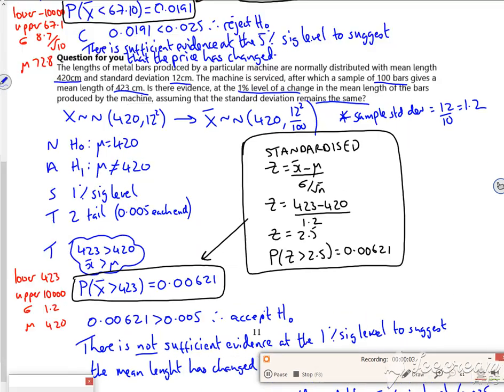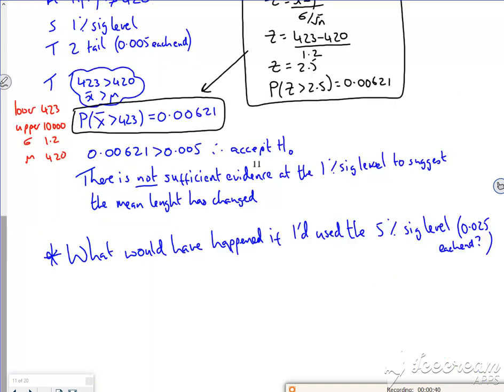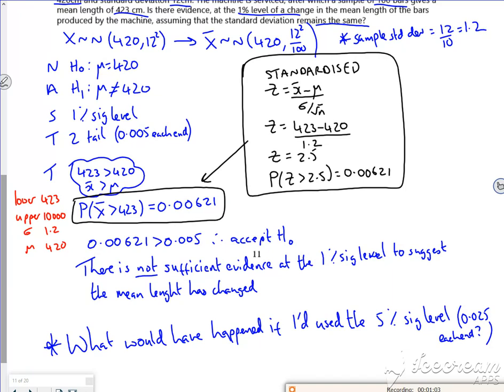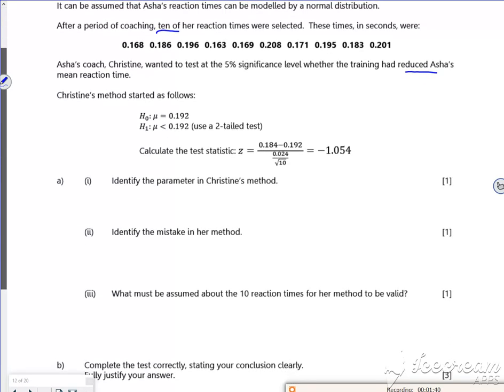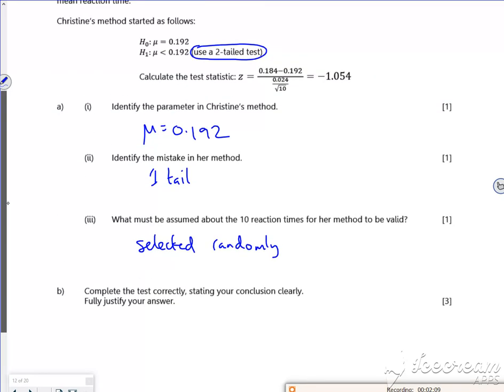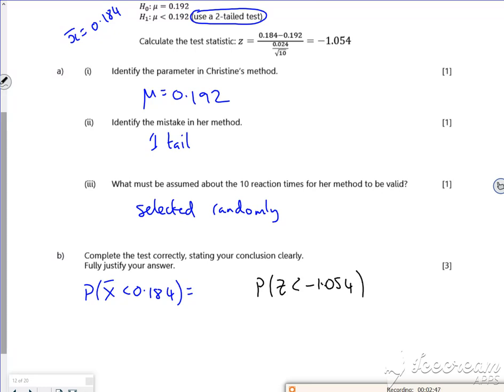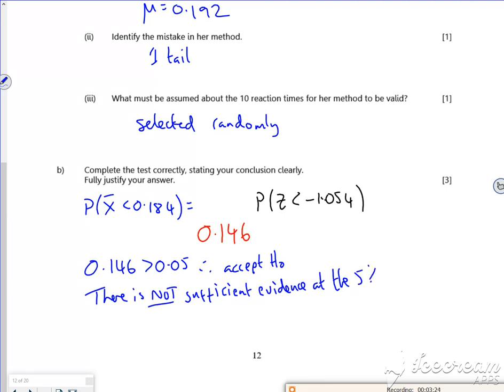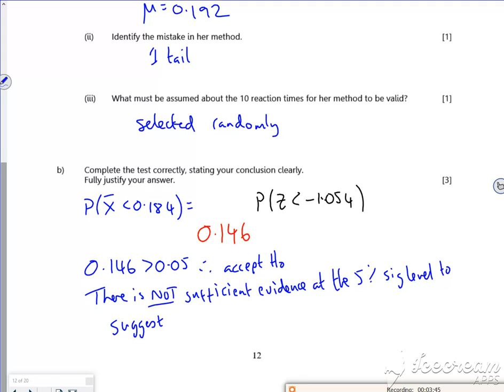A2 norm hyp test L2 vid3